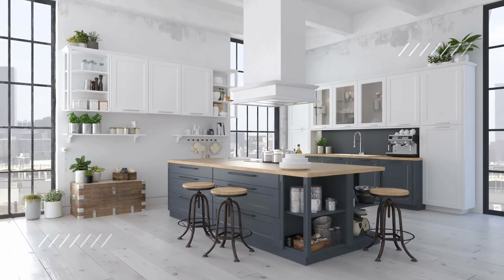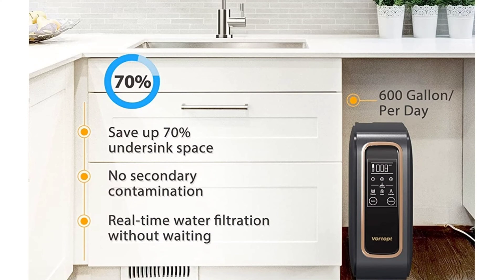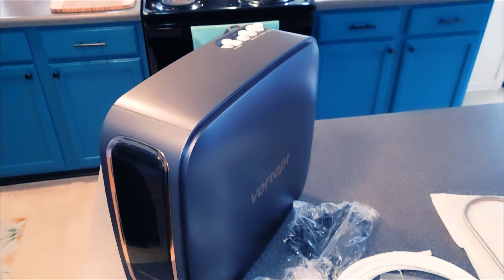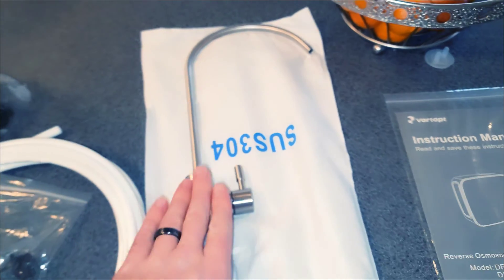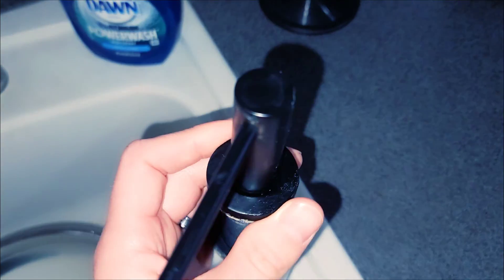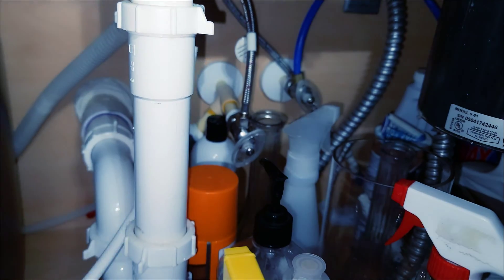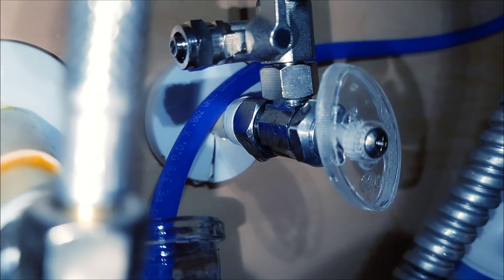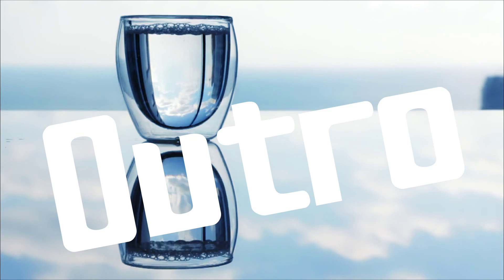"Best Tasting Water" VORTOPT Water Filtration System Full Tech Review "How to" Tutorial 💯😁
this link gives At Home with Lucas a Kickback 💰 🙏